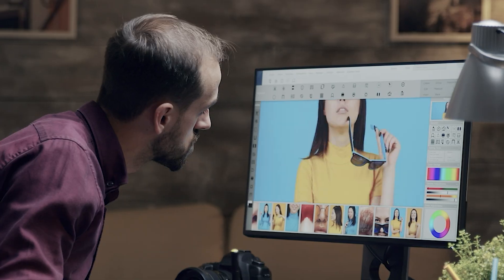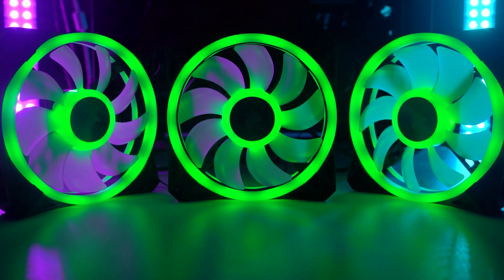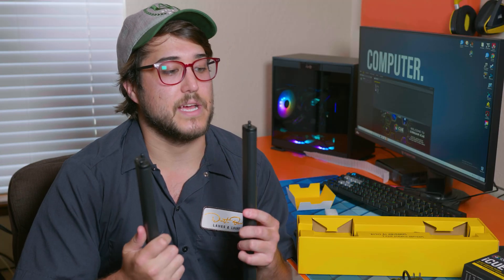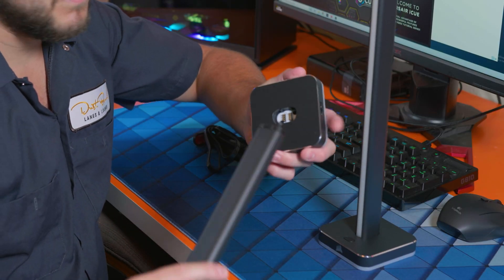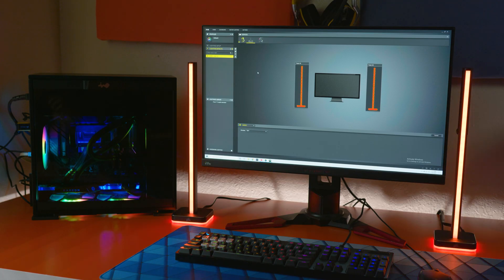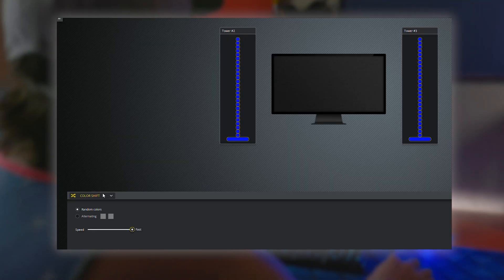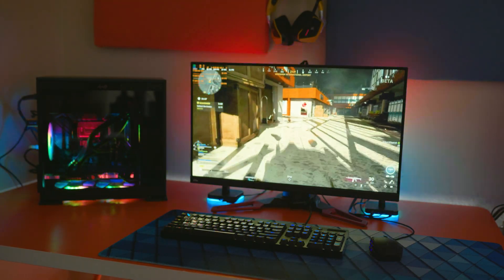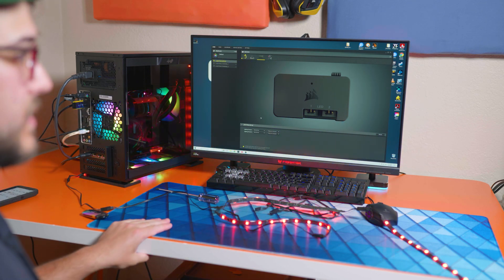Corsair LT100 Smart Towers Review & iCue Setup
Extend your PC’s RGB lighting with the CORSAIR iCUE LT100 Smart Lighting Towers Starter Kit, illuminating your room with diffused ambient lighting from 92 RGB LEDs that synchronizes with your system, games, and media.